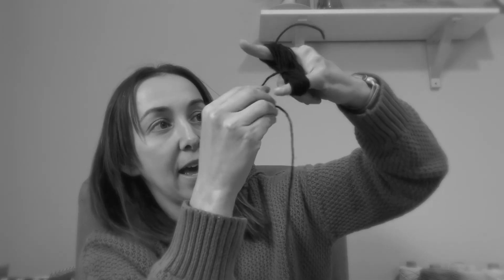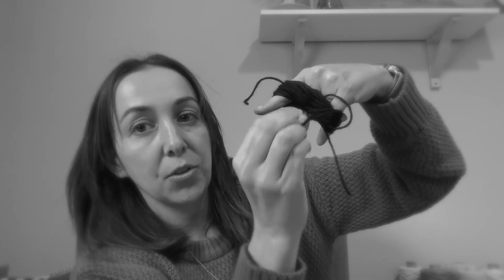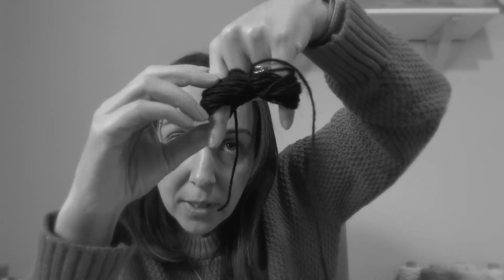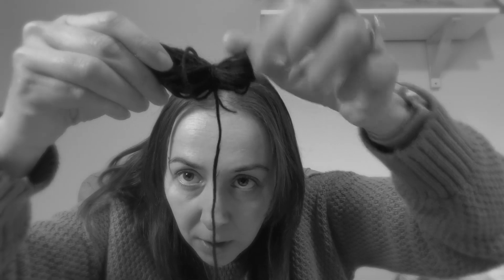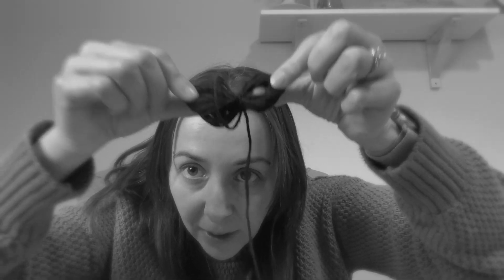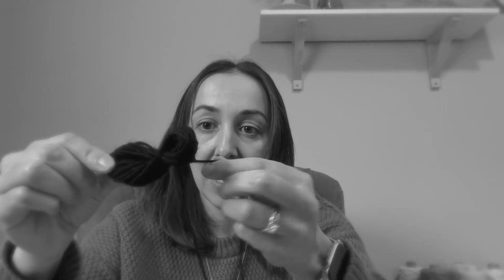How to Make a Butterfly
How to make a butterfly for tapestry weaving.